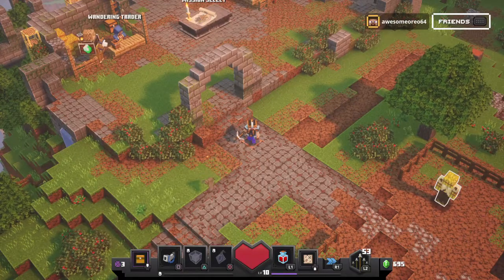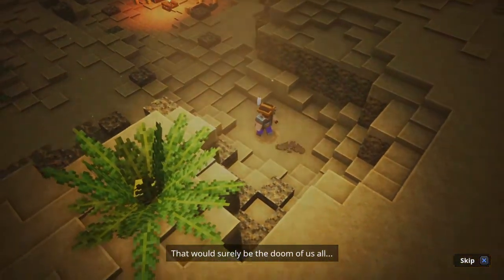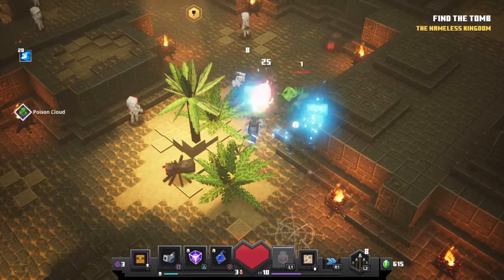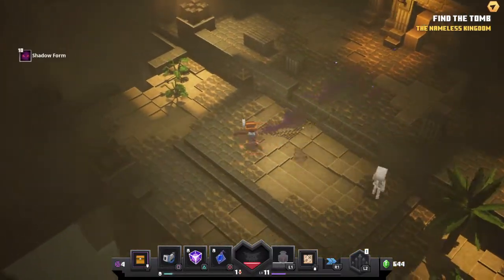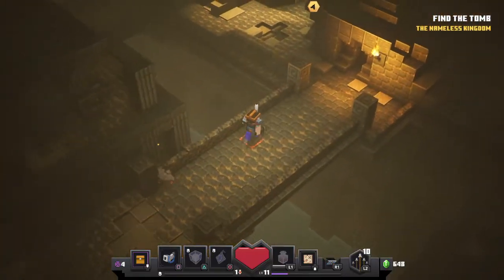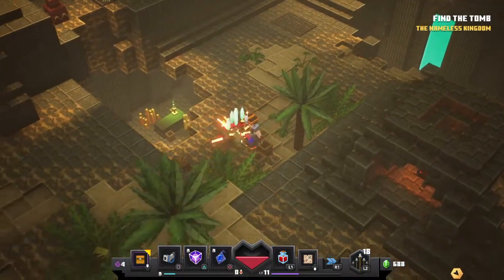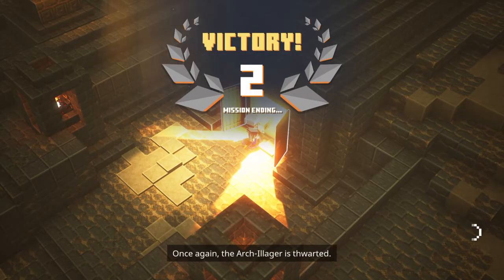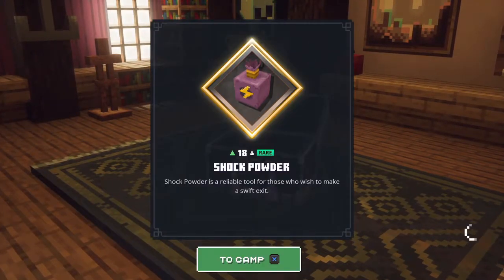Minecraft Dungeons - part 6 desert temple